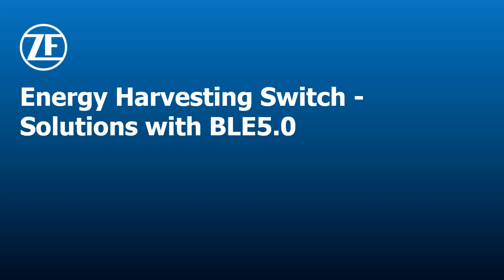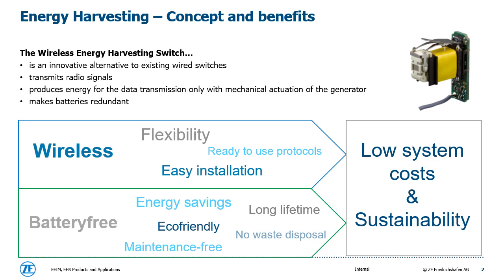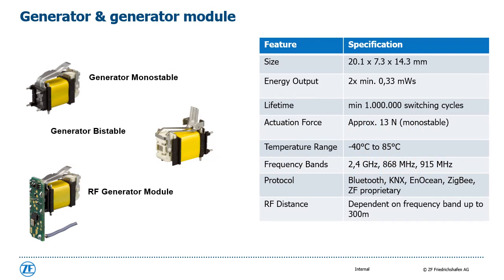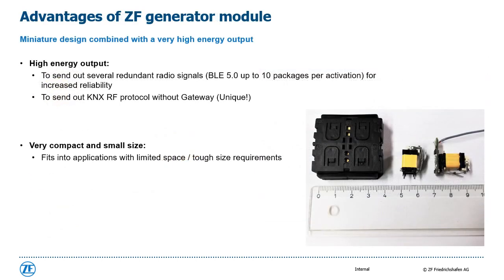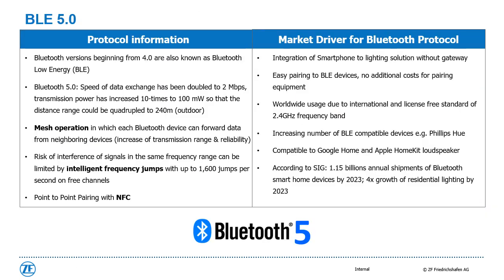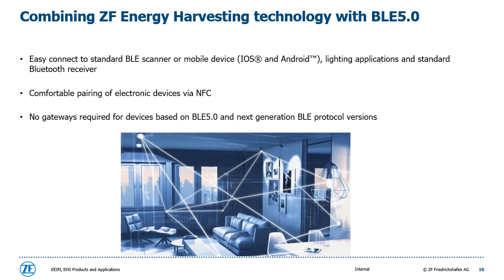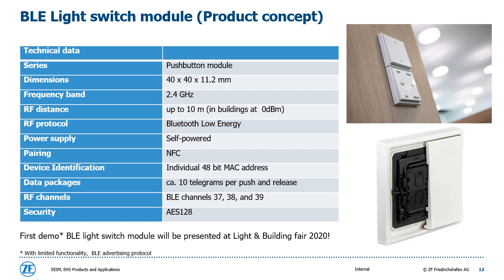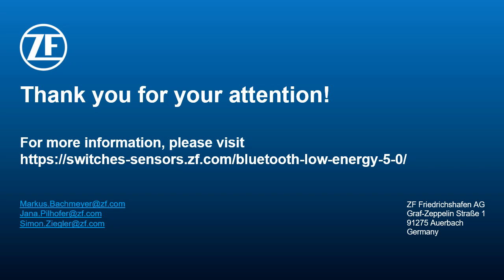ZF Energy Harvesting Switch with BLE 5.0 Webinar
This informative webinar provides a technical overview of the Energy Harvesting switch from ZF with BLE 5.0 capability.